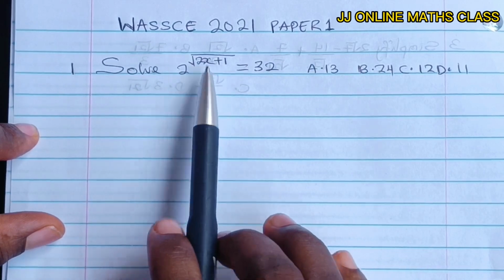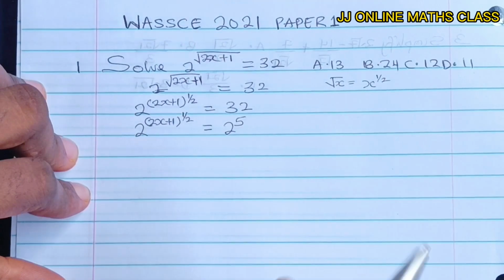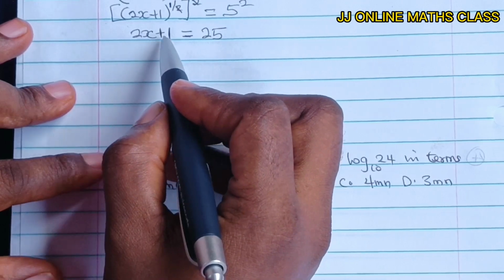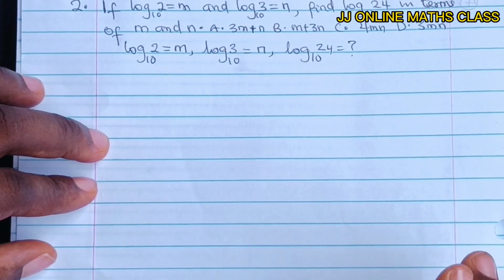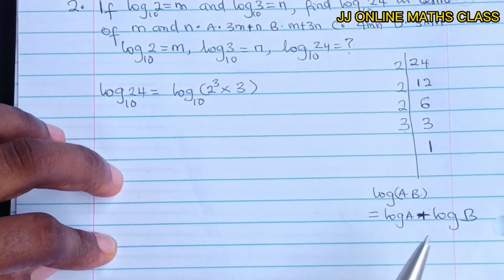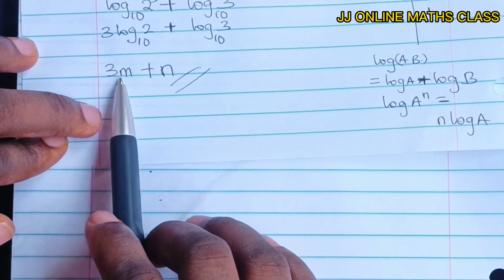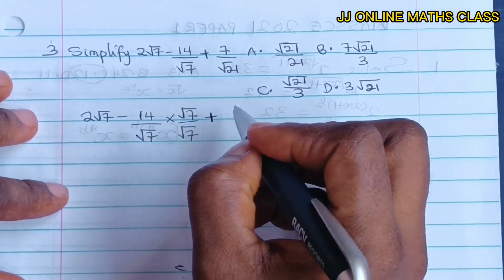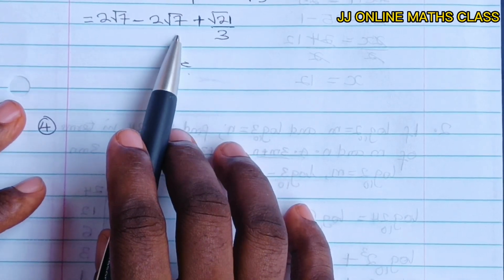2021 WASSCE mathematics PAPER 1 Solutions/ can you solve these?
logarithm, indices and surds questions from 2021 WASSCE mathematics PAPER 1 question.